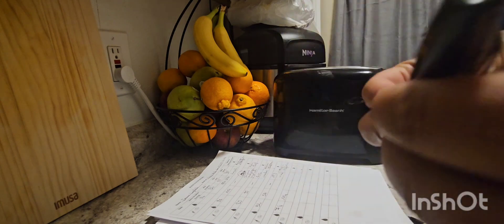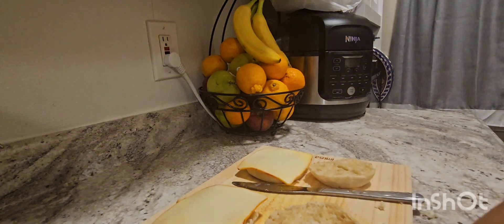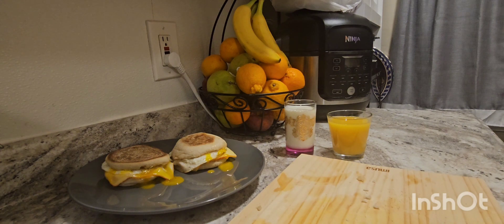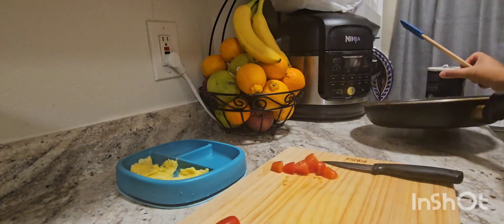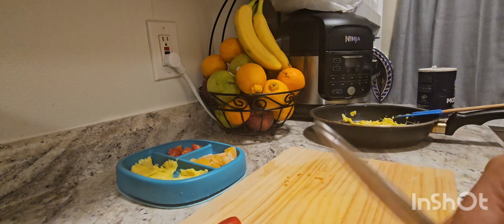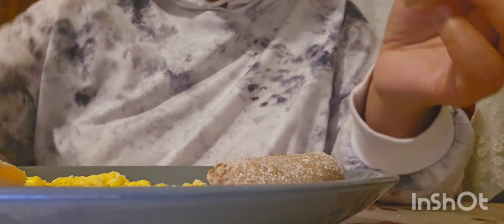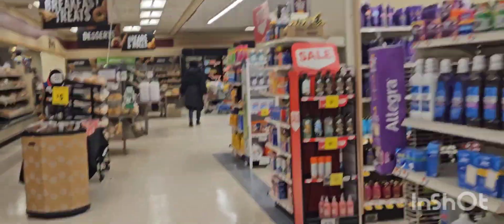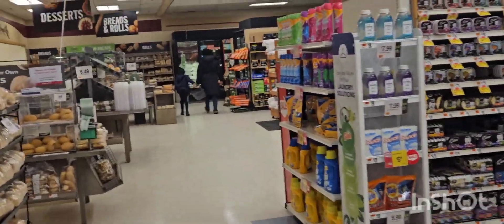I am back after a long time , sharing 1 day in my life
Fit to print

95K views · 4 months ago#copyrightfreebackgroundmusic
...more

Zenful NoCopyrightMusic
2.36K

1.3K

Save

Report

Comments153
Md Wasik Billah Khan Official
What copyright will come in this music

1:19
DARUN QURAN•39K views

2:38
Nasheed - Liyakun Yawmuka ( Nasheed Remix )
Nasheed Remix•15M views

3:46
Humood - Palestine Biladi | حمود الخضر - فلسطين بلادي
Kun Anta•899K views

2:35
Upbeat Background Music For Videos
MorningLightMusic•588K views

4:09
Islamic Motivational Background Music || Islamic Sound Effect
Maqbool Hussain Official•111K views

1:37
islamic background sound | without copywrite islamic music | muslim club
Muslim Club •22K views

0:53
HORDHAC: Taxanaha Kabasho | 2022
Hamda Hussein•919K views

3:24
Never Give Up - Epic Background Music - Sounds Of Power
Sounds Of Power - Epic Background Music•785K views

1:01
no copyright islamic background music
ISLAMER POTHE •25K views

1:07

2:14
Zenful NoCopyrightMusic•28K views

0:58
Zenful NoCopyrightMusic•33K views

Description

Zenful NoCopyrightMusic
1.3K
Likes
95,119
Views
Aug 27
2023

ALL ISLAMIC VIDEO )

🌍visit All sad music here )

 • Sad Background  Music ...
🌍visit ALL Indian music here )

 • Indian music - (No Cop...
🌍visit All FREE BEATS music here )

 • [FREE BEAT] no copyrig...
🌍 visit All Hip-Hop background music here )

 • Hip-Hop Background Mus...
🌍 visit All Bright music here )

 • Bright music - no copy...
🌍 visit All clam & relaxing music here )

 • Clam & Relaxing music ...
🌍visit All classical music here )

 • CLASSICAL MUSIC  - cop...
🌍visit All cinematic background music here )

 • CLASSICAL MUSIC  - cop...
🌍visit All Happy music here )

 • 😀 Happy Music (No Copy...
🌍 visit All nature music here )

 • Nature music - no copy...

if you want to use this music on your video please copy & paste this on your video description

[ audio source )